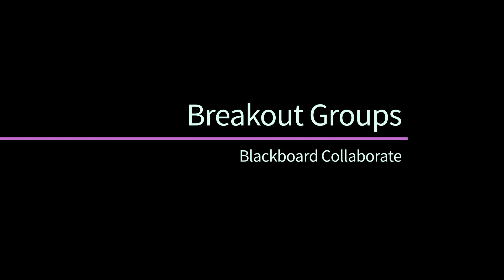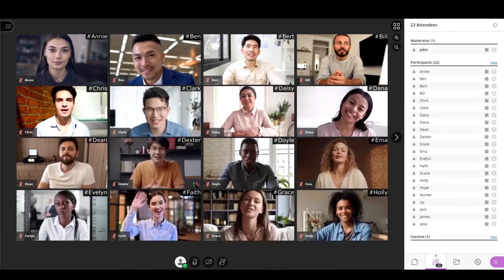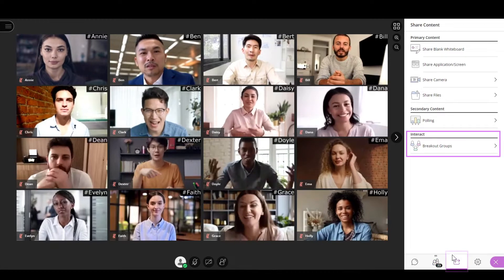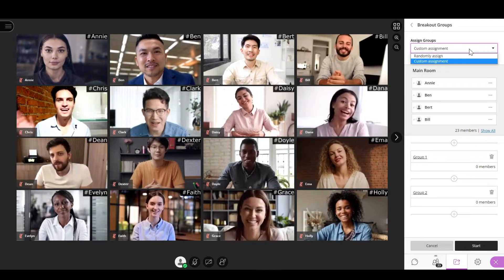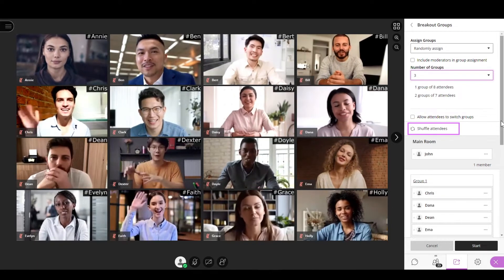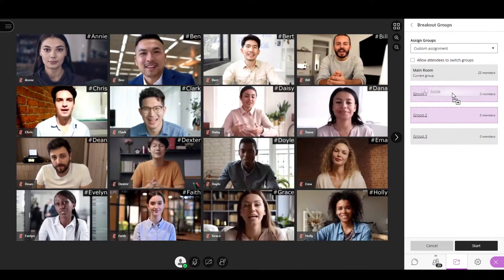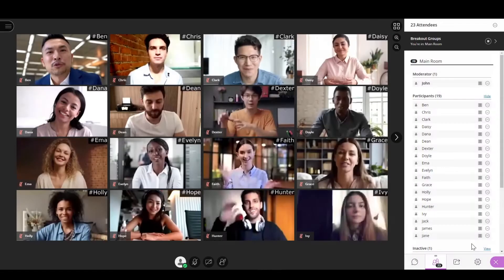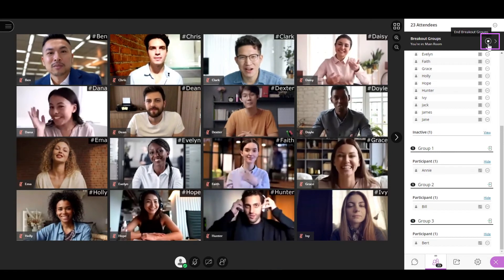Blackboard Collaborate - Breakout Groups (Retired - Unlisted)